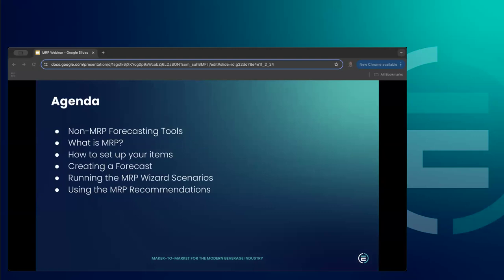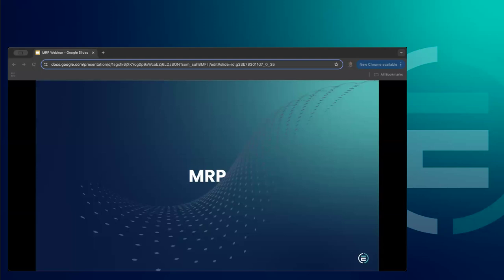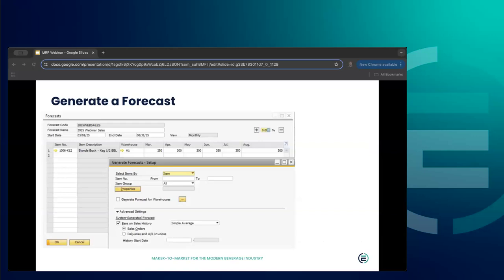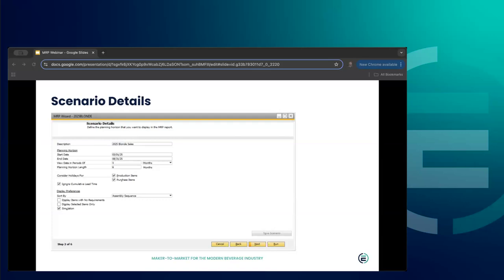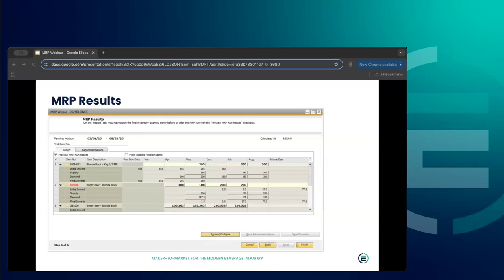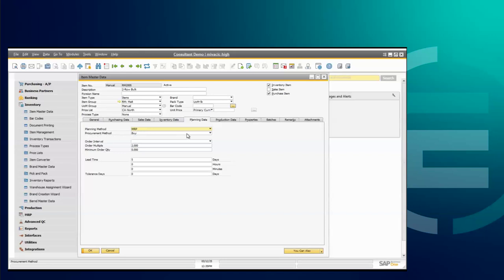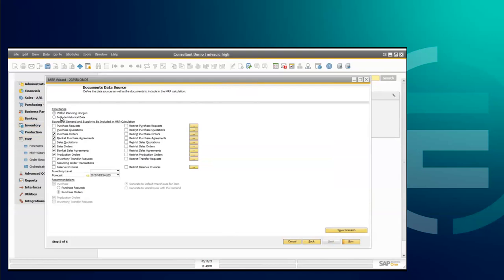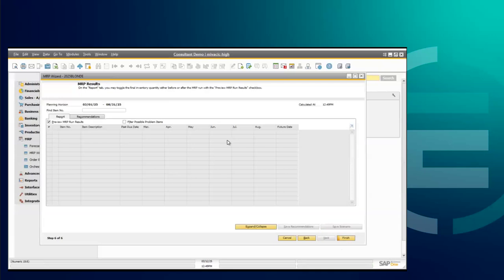Orchestrated Featured Skill: Forecasting & MRP